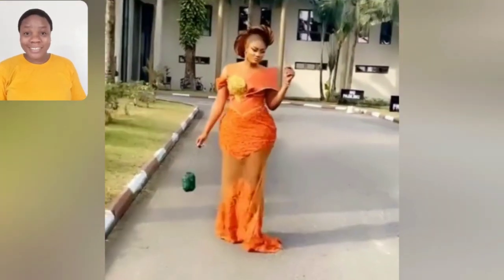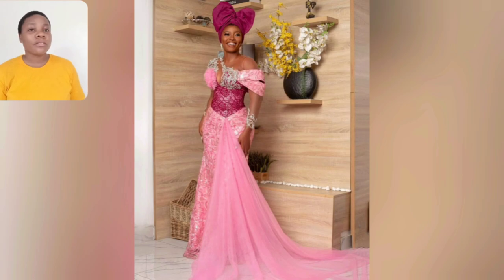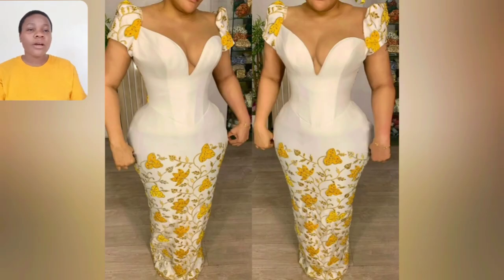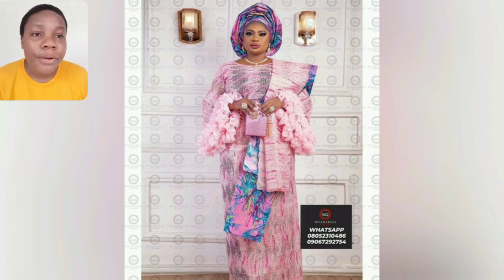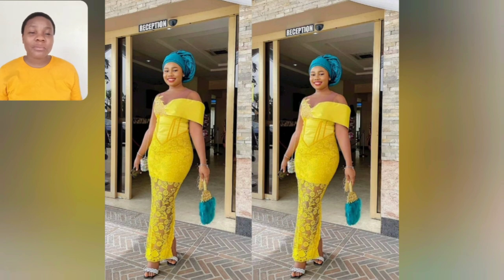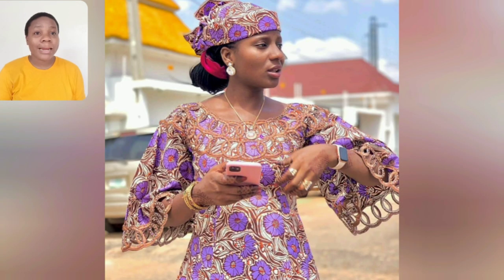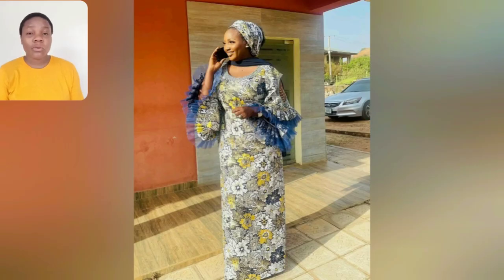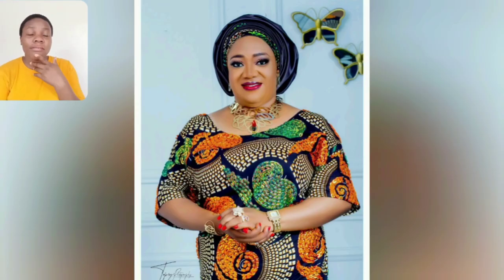Gorgeous And Classy Ankara And Asoebi Ladies Clothes Styles 2022 African Fashion Styles